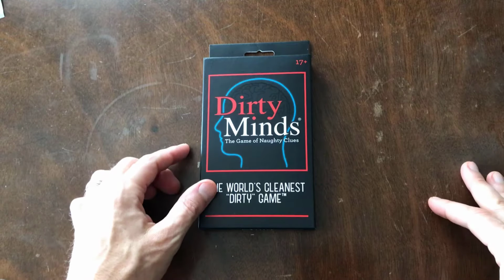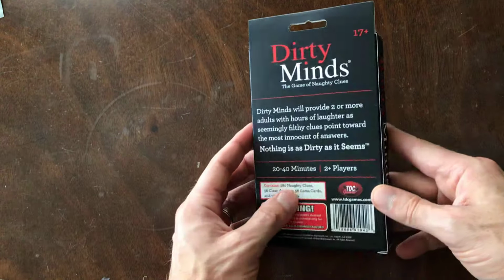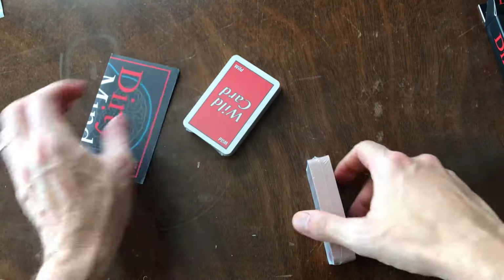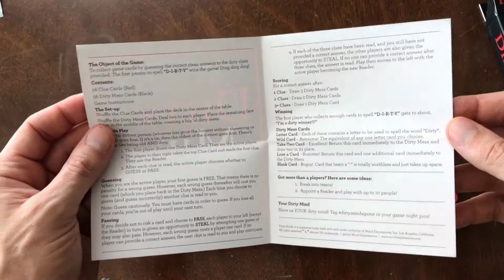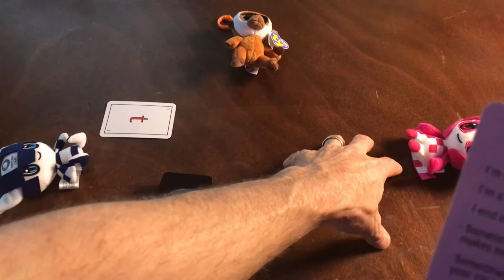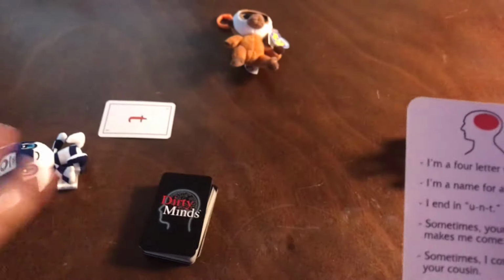Dirty Minds Card Game Instructions | Travel Edition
I got this Dirty Minds (travel edition) from Dave & Busters recently, so I figured I could share it here. I go over the rules and demonstrate how it work.

Dirty Minds Travel Game Edition (Amazon)

🔴 If you make a purchase at Amazon through the outbound link above, a percentage of sales benefit this channel.